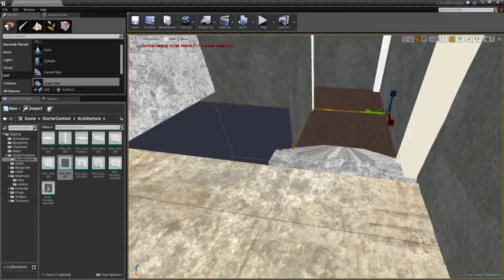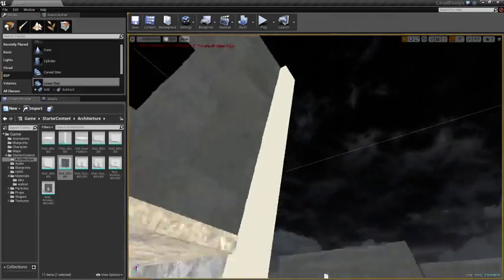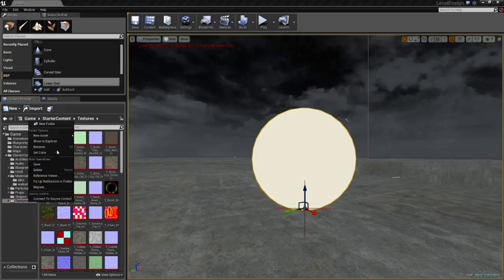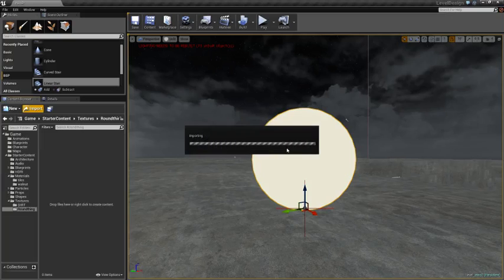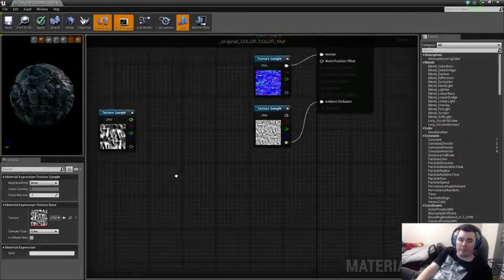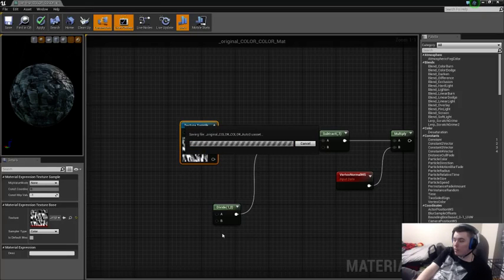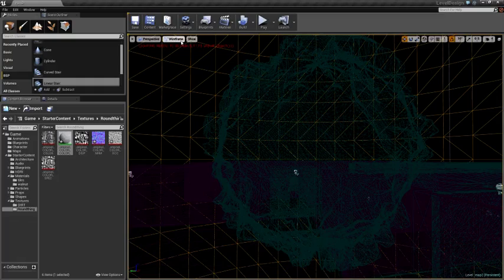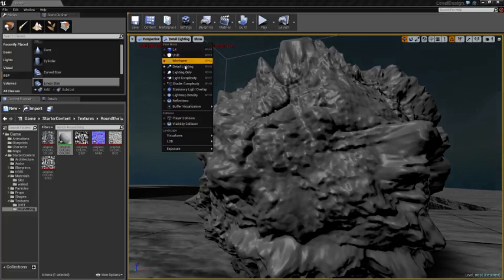A quick tessellation Tutorial Unreal Engine 4